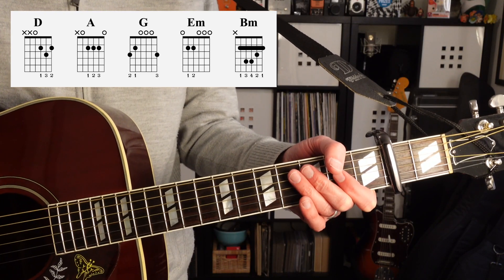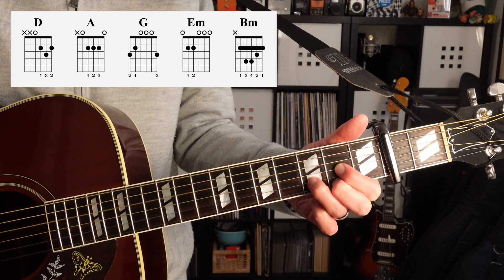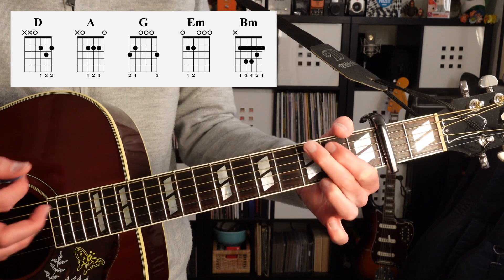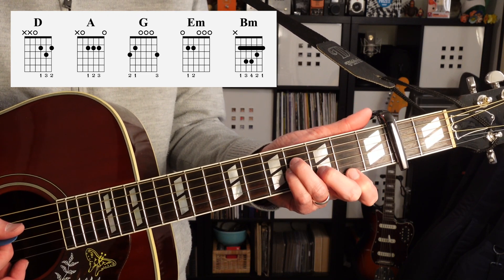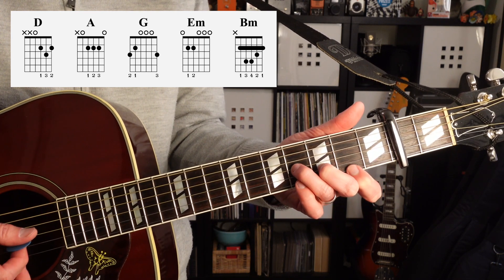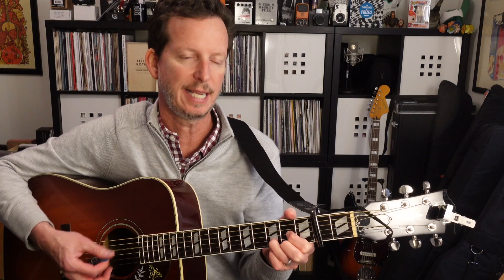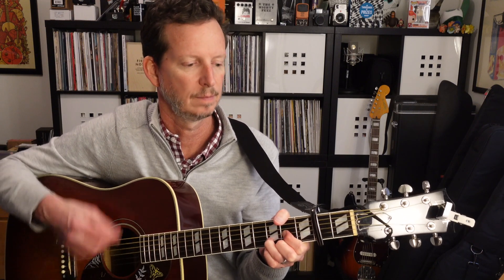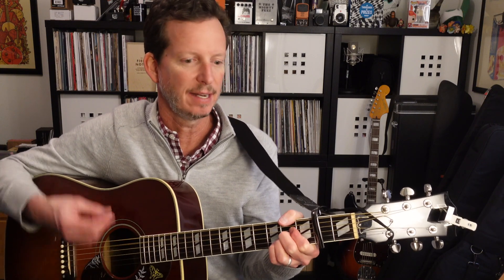Taylor Swift - "Dorthea" - Guitar Lesson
Learn to play "Dorthea" by Taylor Swift on guitar

We need 1,000 subscribers so we can monetize the channel and raise money for free on-on-one lessons and affordable instruments for beginners.

00:00 Lesson Introduction
00:46 Lesson Intro
01:04:Capo and Chords
01:58 Strumming Patterns
02:10 Intro and Verse
02:47 Pre-Chorus
03:13 Chorus
03:35 Post-Chorus
04:17 Second Verse
04:32 Pre-Chorus
05:32 Outro
06:07 Like and Subscribe!